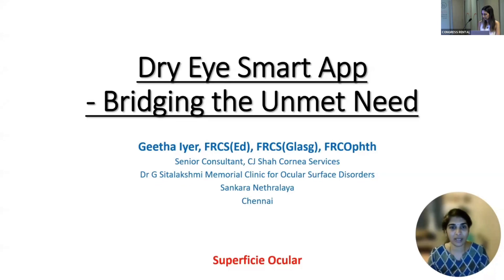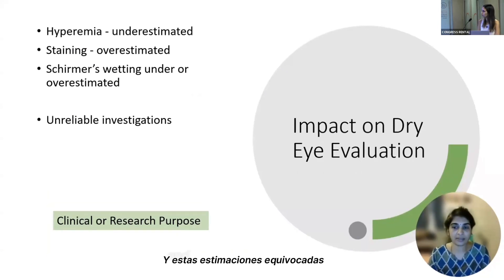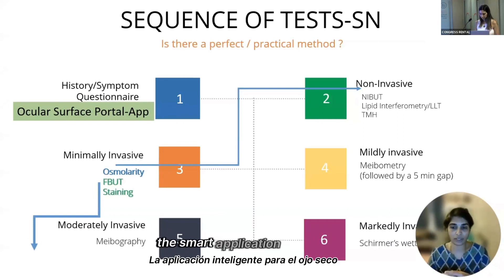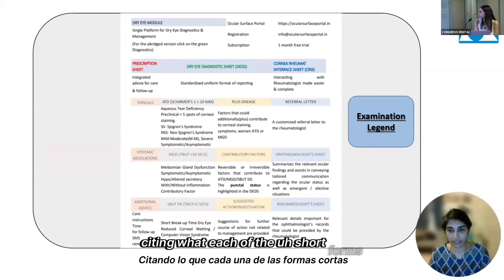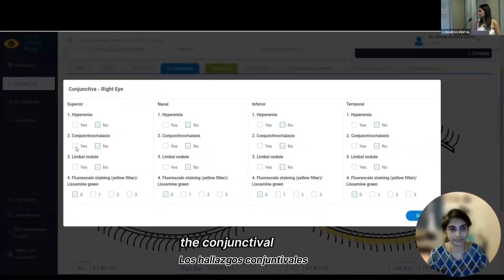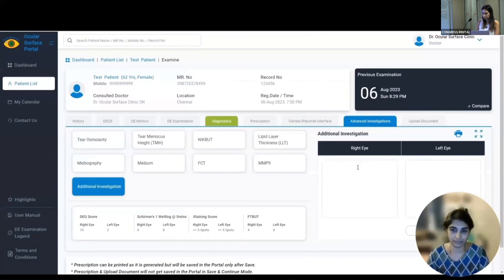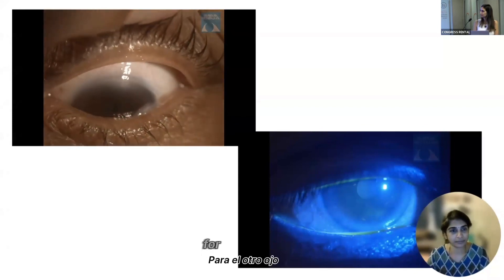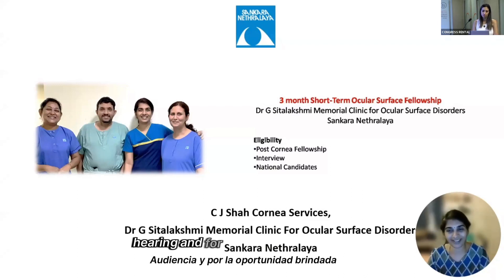CURSO SUPERFICIE OCULAR ➡️ Plataforma inteligente 😱 para el diagnóstico de ojo seco.Dra Geetha Iyer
Curso actualización de superficie ocular.
📍Módulo “ Ojo seco👁️ “ en donde la Dra GEETHA IYER (oftalmologa del Hospital Sankara Nethralaya- Chennai, India) nos presenta la aplicacion de una plataforma inteligente para el diagnostico y seguimiento de ojo seco.

Cualquier duda que tengan al respecto pueden dejarnos en los comentarios !